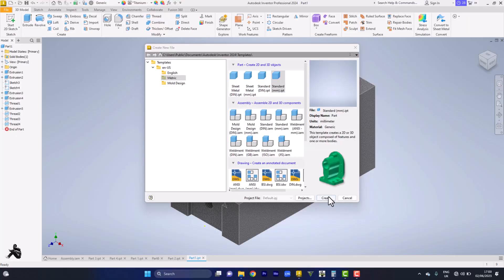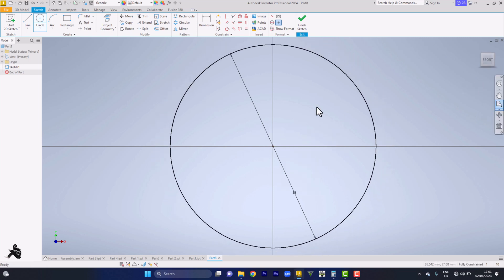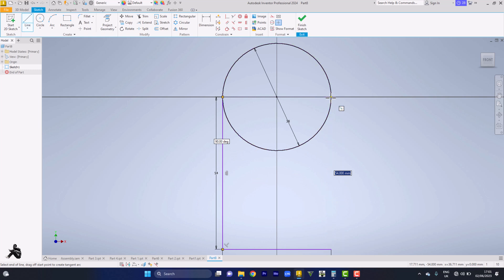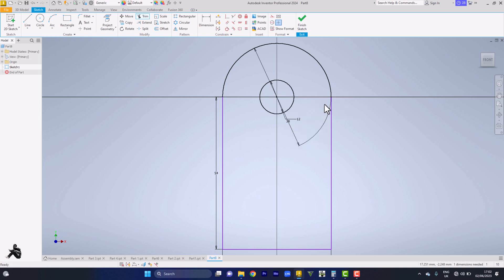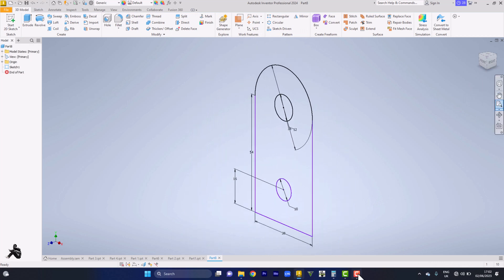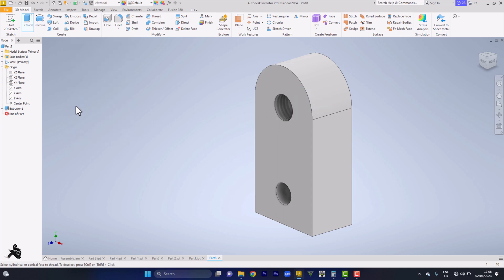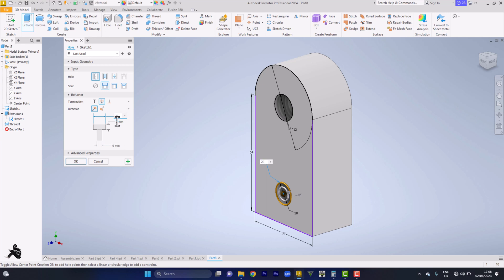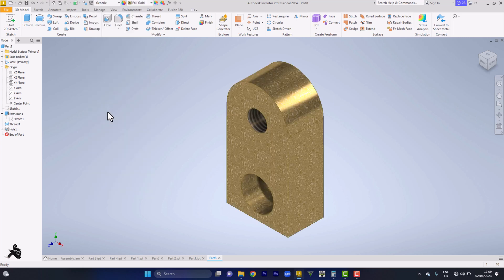Autodesk Inventor 2025 - Clamp Part 2